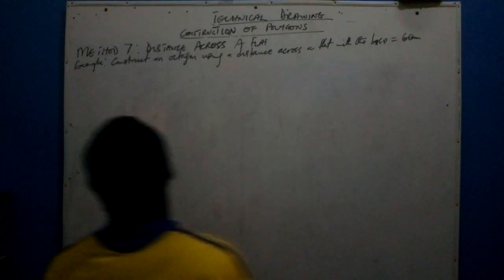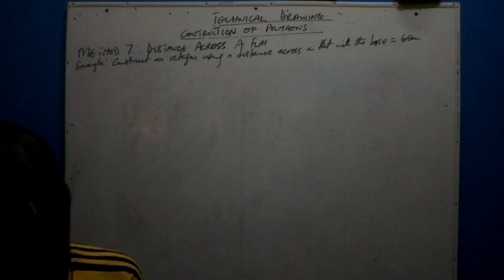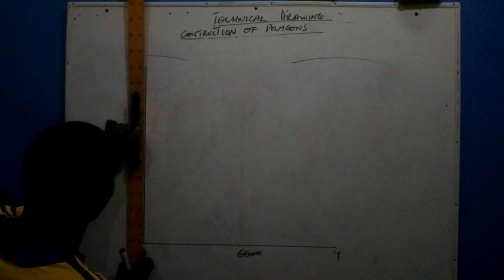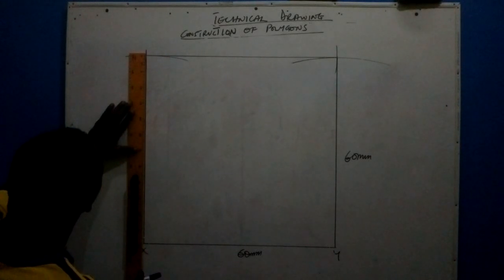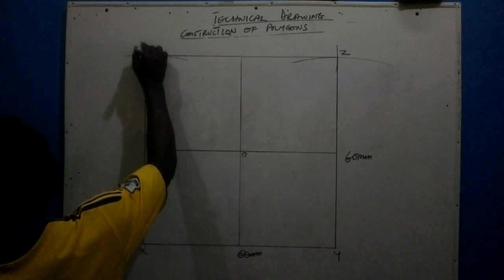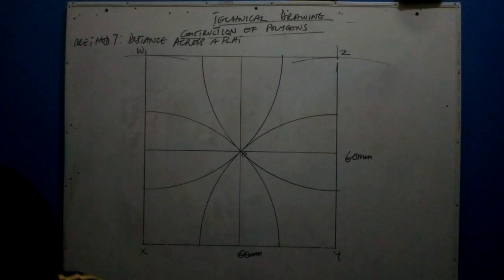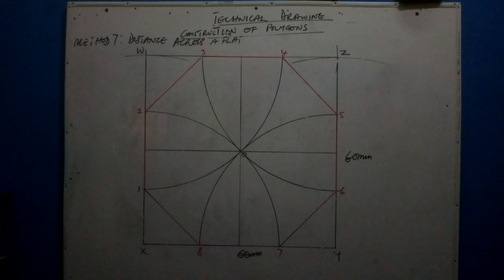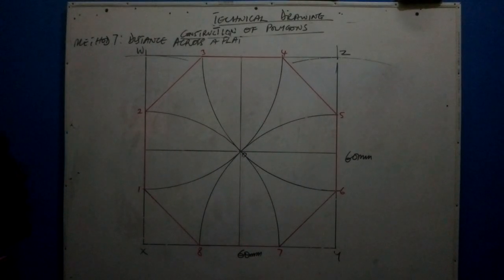Construction of Polygon Using The Distance Across A Flat